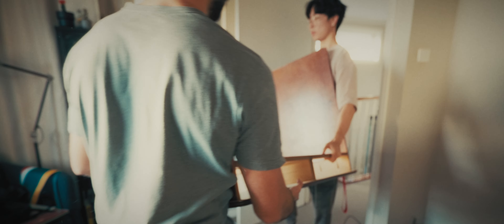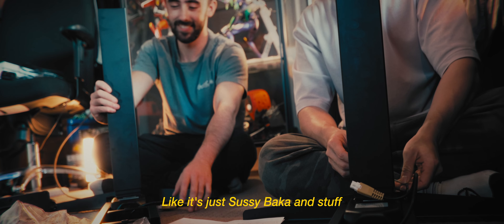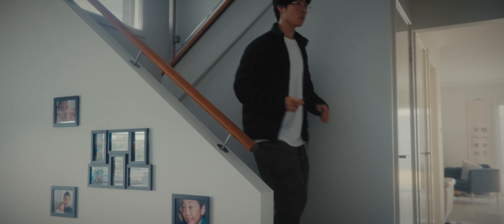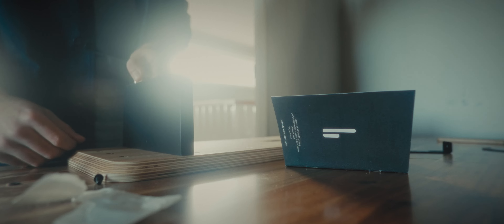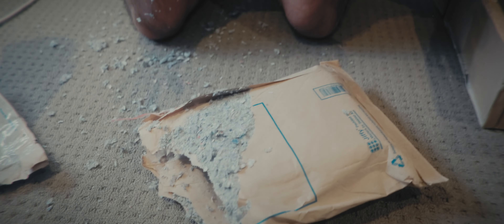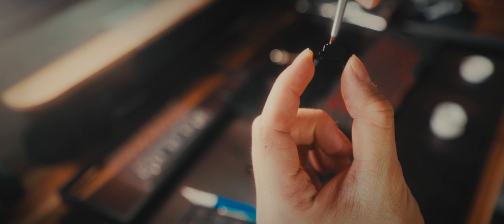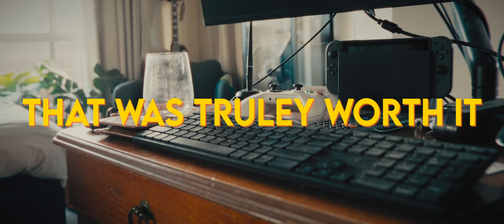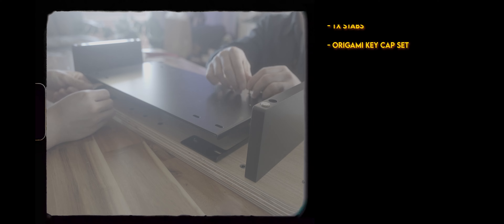Modern Desk Setup Transformation for University Student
We transformed Kyle's old desk and completely revamped it into his dream university setup. Definitely not budget, and definitely took a while to save for.

Desk - Omnidesk

Elzio Leather Desk Mat

MX Master 3s

Xiao Mi Light Bar

M34WQ 34 Inch Ultra Wide Monitor

Ergotron LX Monitor Arm

Sony XM5

Satechi Laptop Stand

JRIS 65

▻ CHAPTERS
00:00 - Intro Cinematics
00:43 - Out with the Old
02:07 - Time Skip
03:08 - Balolo Unboxing
03:42 - All the boxes
04:46 - JRIS65 Build
05:26 - Final Reveal
06:20 - Credits/Bloopers

▻ MY GEAR
Wide Zoom Lens
B-Roll Zoom Lens
Shotgun Mic